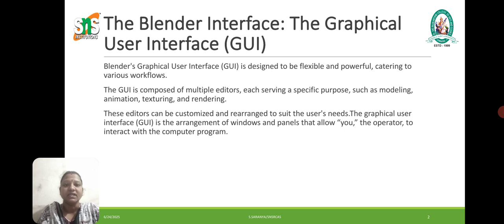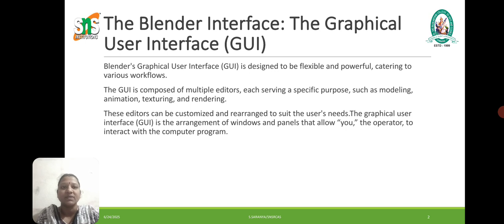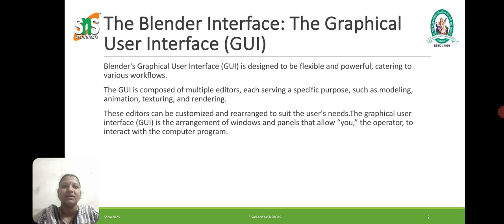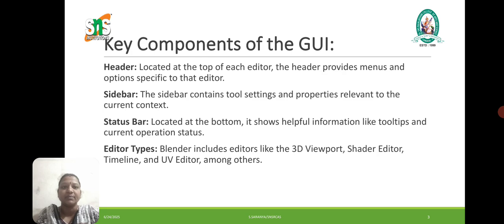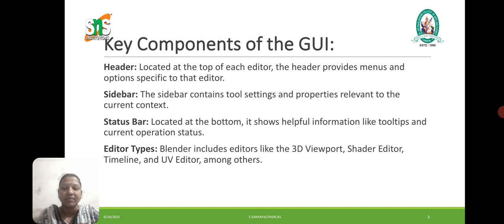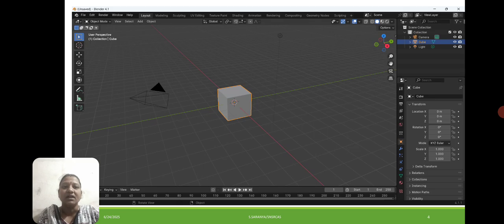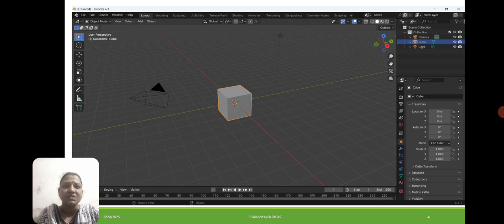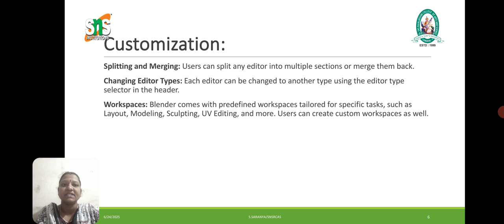GUI / Dynamic Paradigm in Computer Modeling and Animation/Ms.Saranya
A Graphical User Interface (GUI) allows users to interact with software using visual elements like icons, menus, and windows. GUIs provide an intuitive way to navigate and use applications, making them user-friendly and accessible.

by
Ms.S.Saranya
Assistant Professor
Graphics & Creative Design